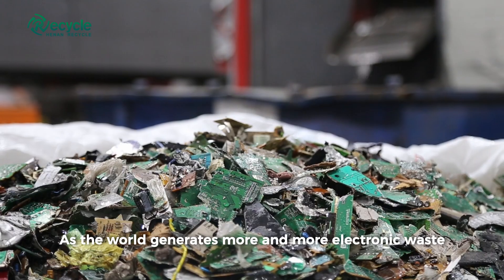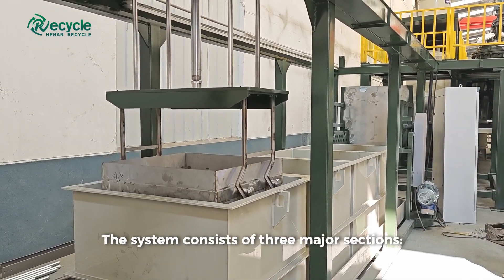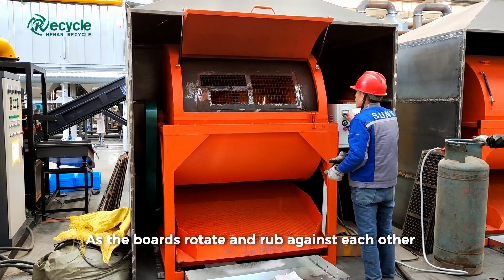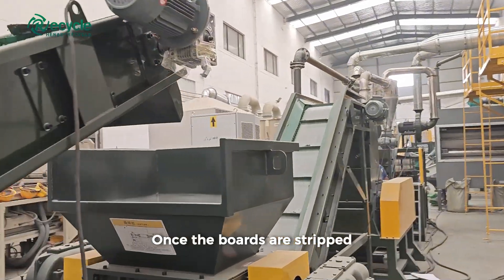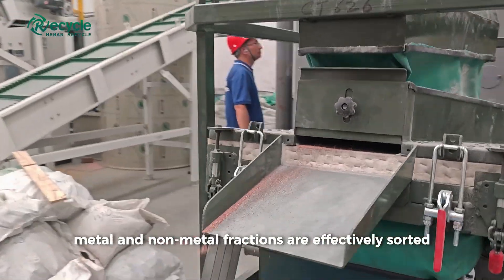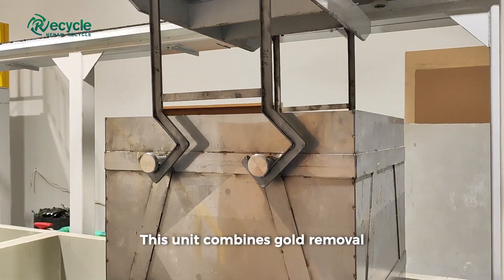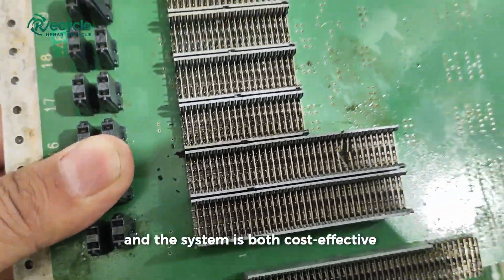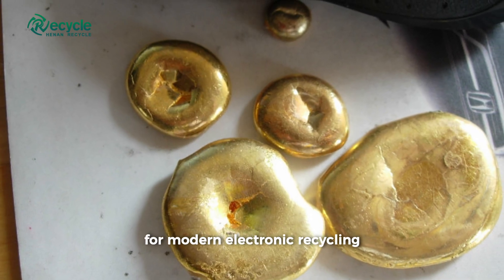Complete E-Waste Recycling Plant | Turn PCB Into Copper & Gold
As the world generates more and more electronic waste, efficient recycling is no longer just a responsibility — it’s a valuable opportunity. E-waste contains not only harmful substances but also large amounts of recoverable metals like copper, gold, silver, and palladium.

Our complete E-Waste recycling plant is designed to help recyclers maximize resource recovery while reducing environmental impact. The system consists of three major sections: a PCB component dismantling machine, a PCB crushing and separation line, and an advanced gold stripping and refining unit — all working together to deliver a safe, efficient, and scalable recycling process.